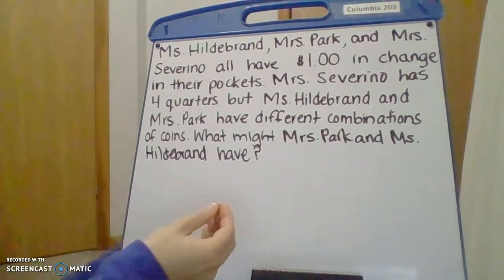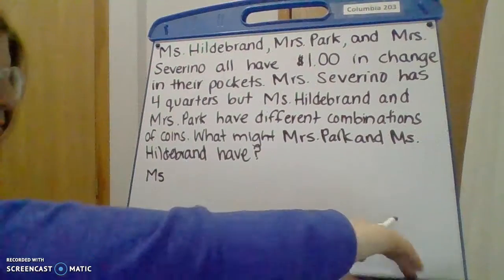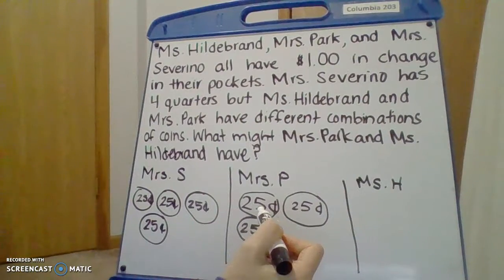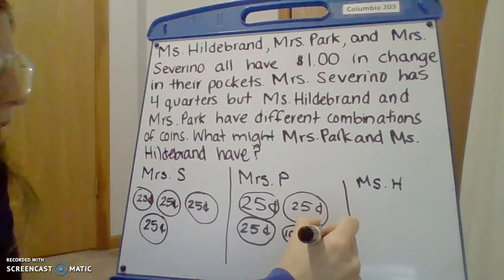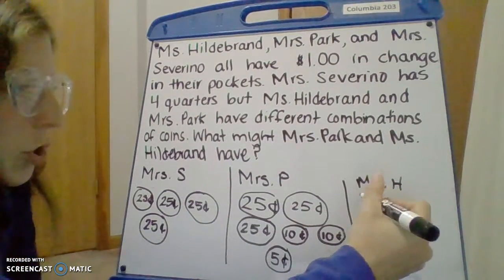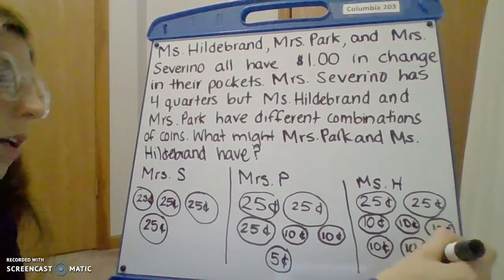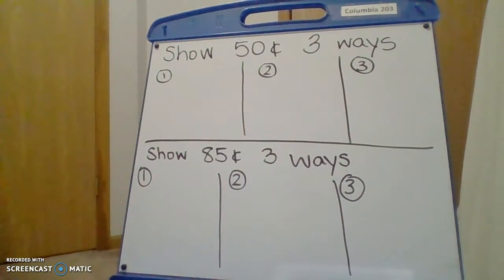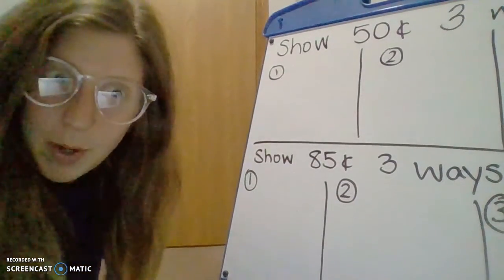Math Mini lesson- May 13th, 2020- Module 7 lesson 10